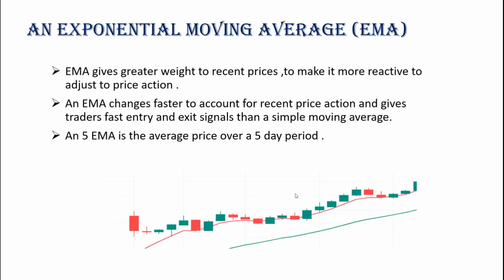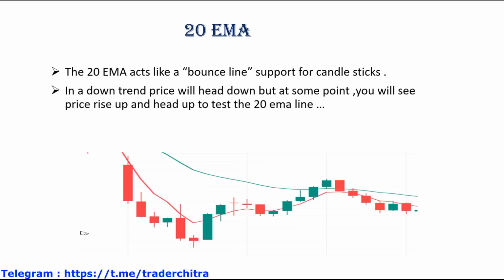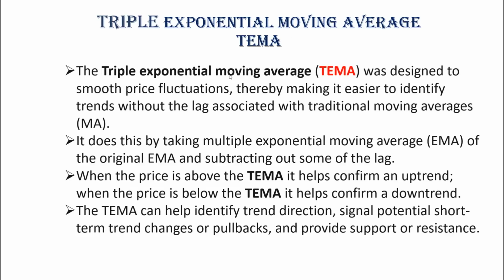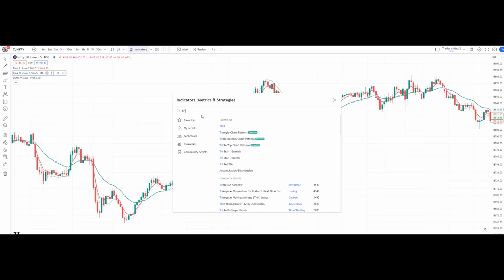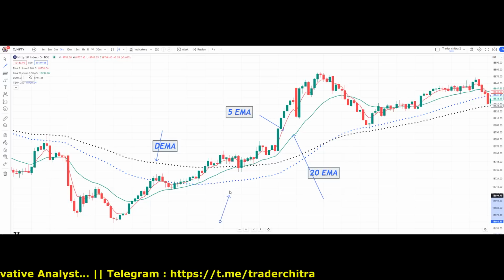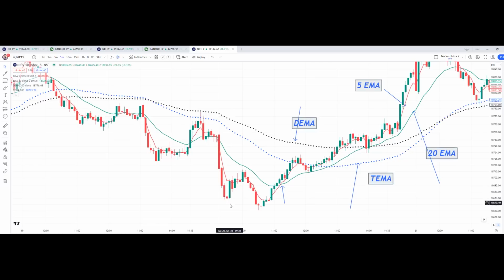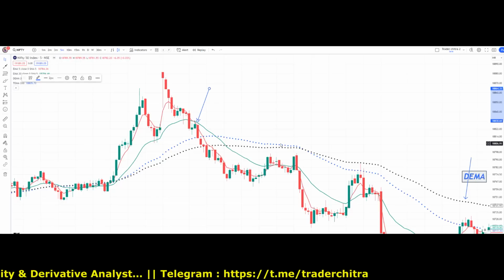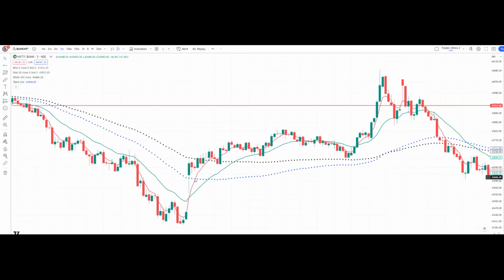Best Intraday Trading Strategy for Beginners